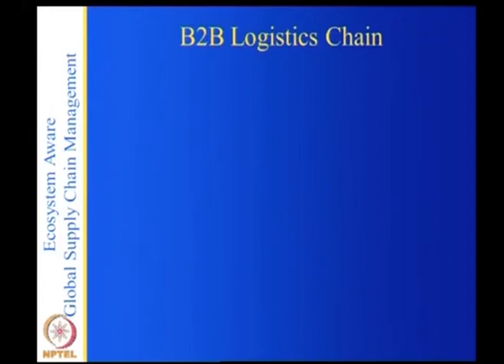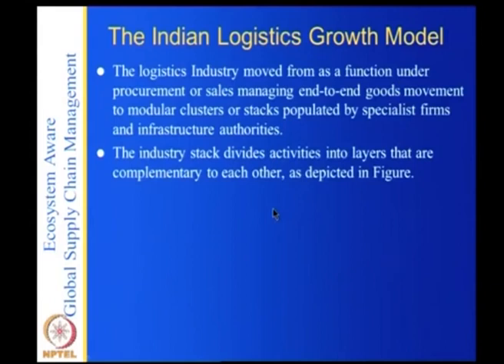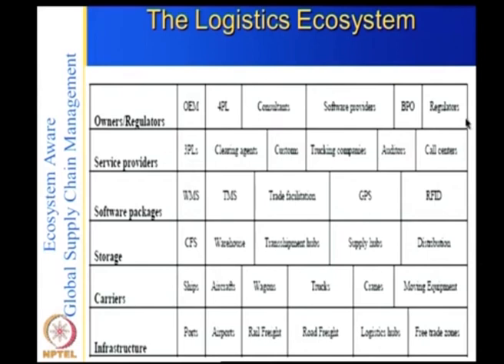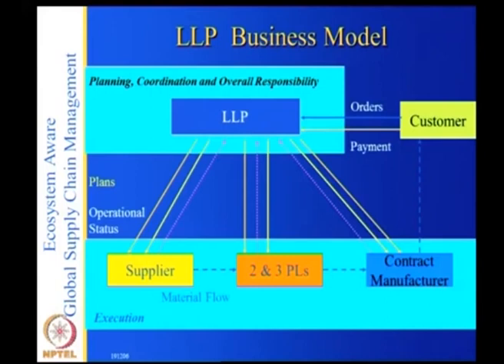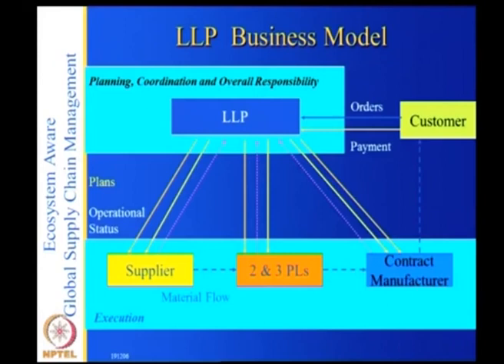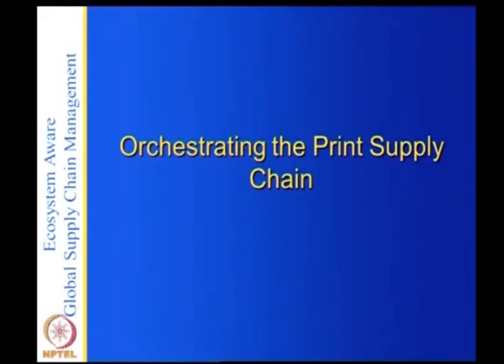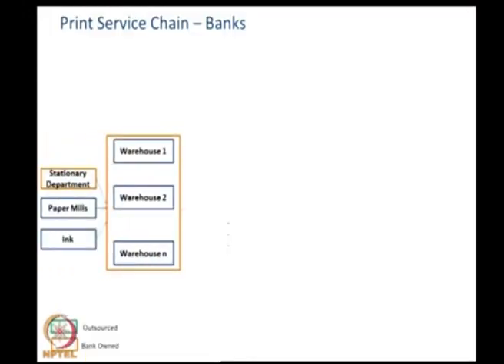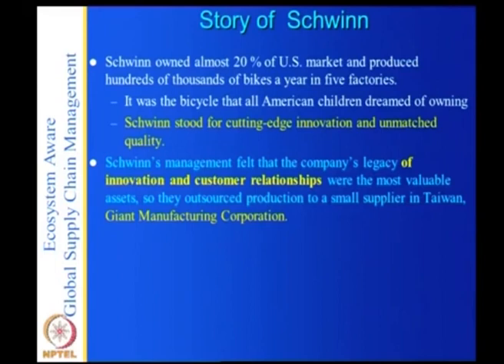Orchestration-Examples CH26SP swayamprabha